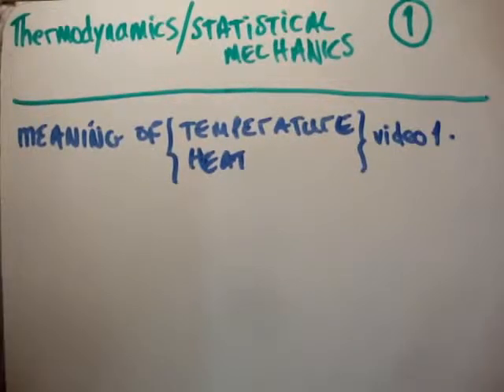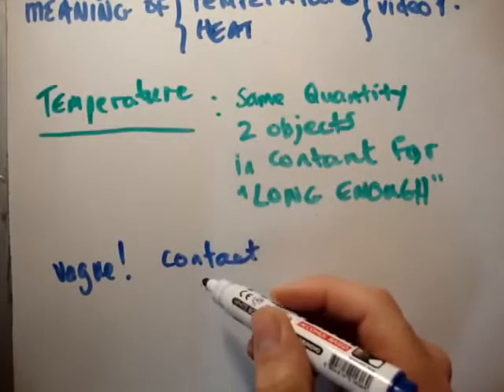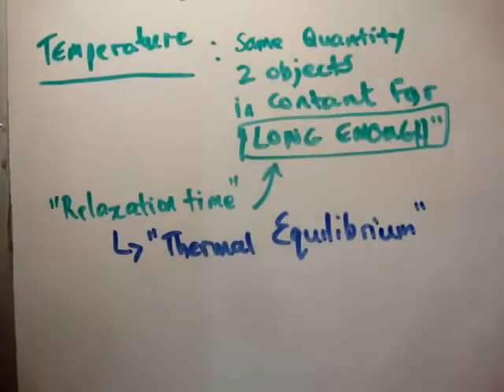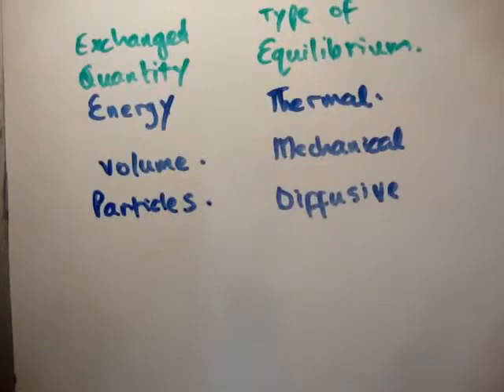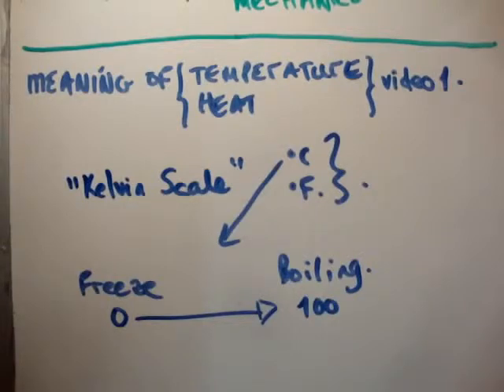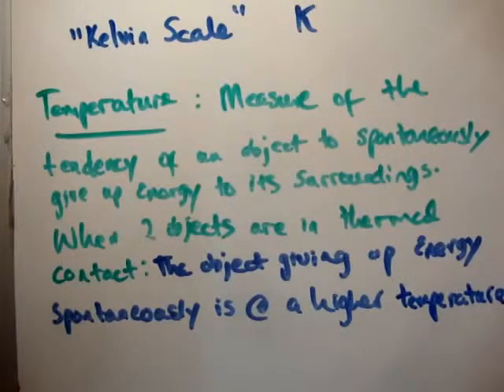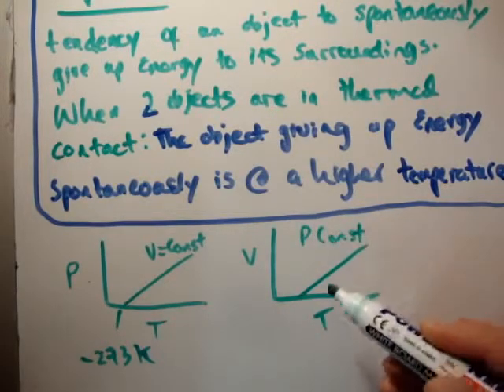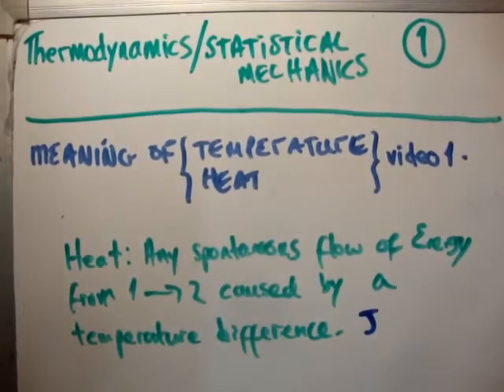Thermodynamics 1 Meaning of Temperature and Heat